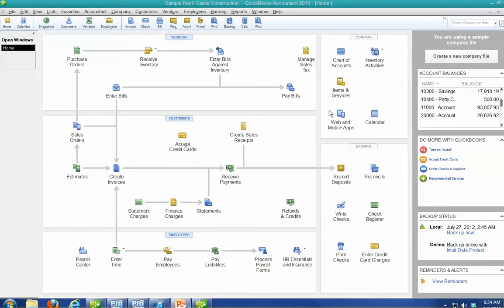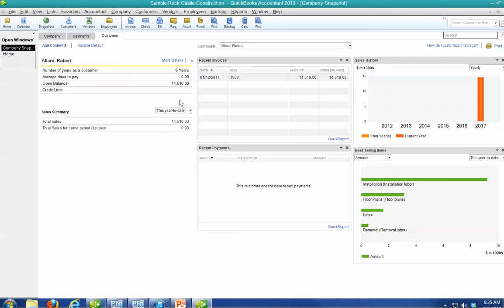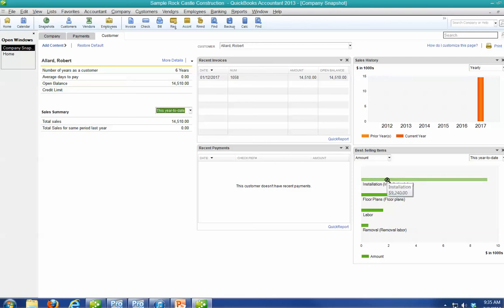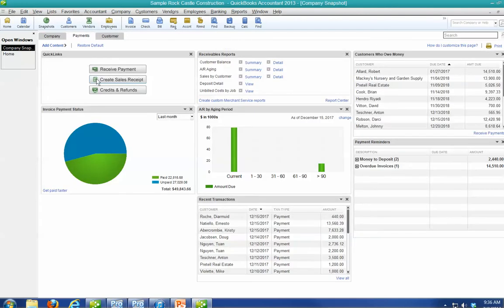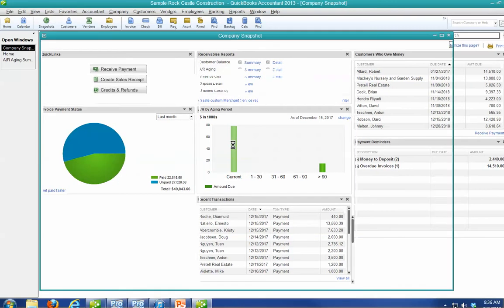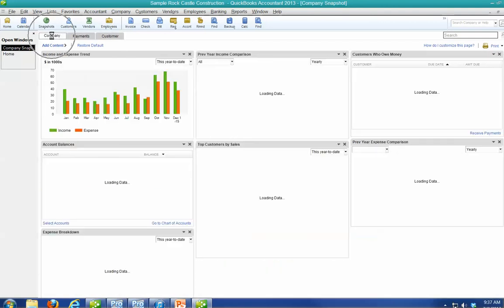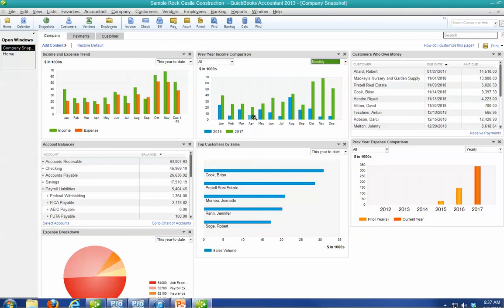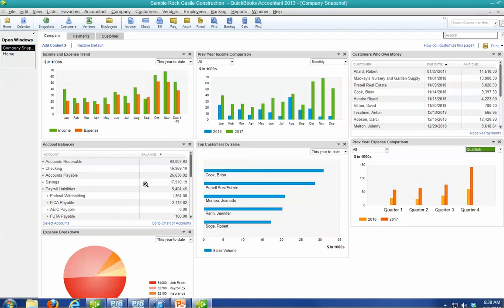12- Use the company snapshot